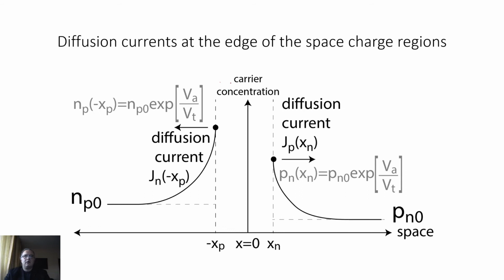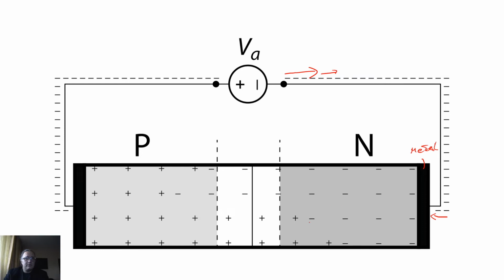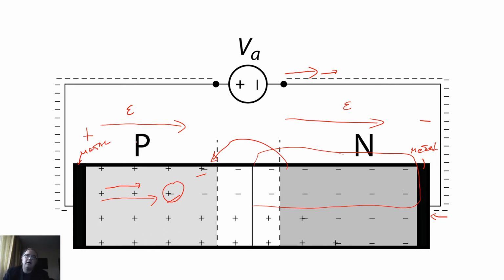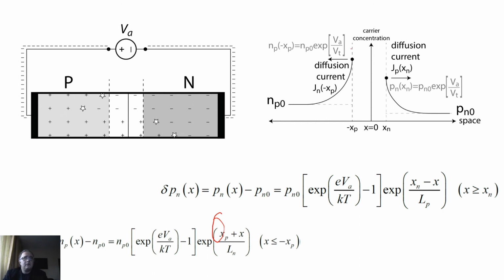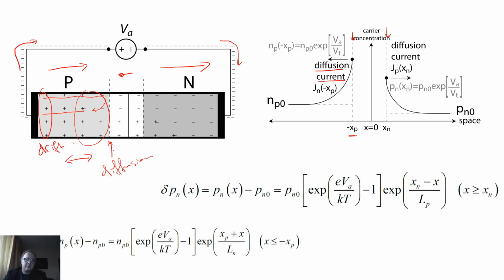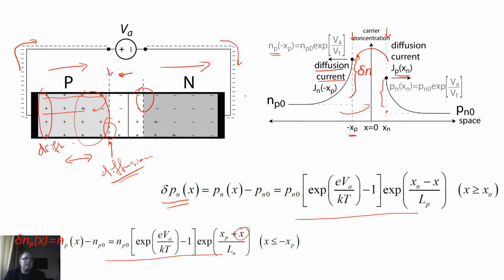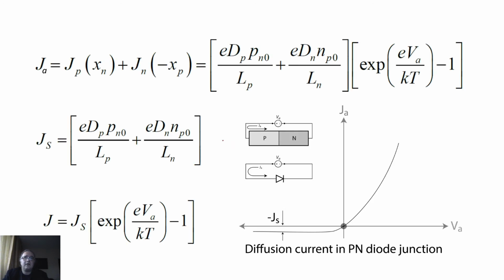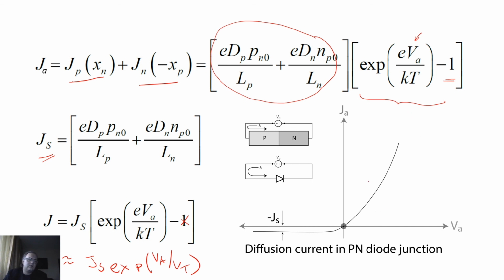PN diode junction current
In this video, we calculate the current in a PN junction based on the concentrations of the minority carriers at the edge of the space charge regions.